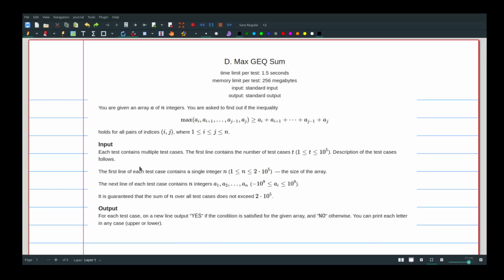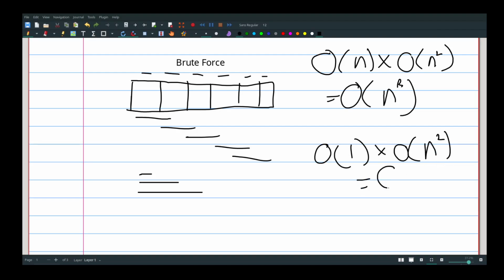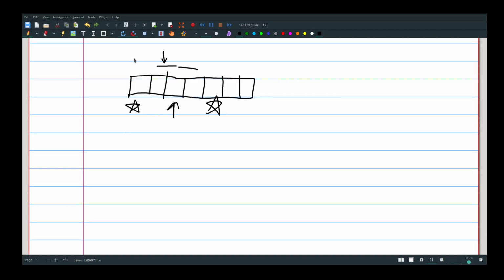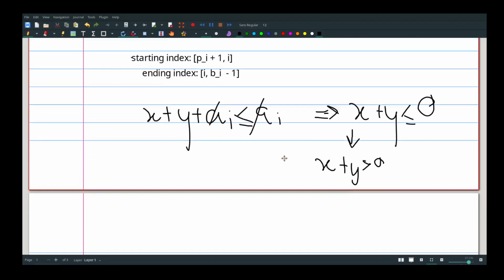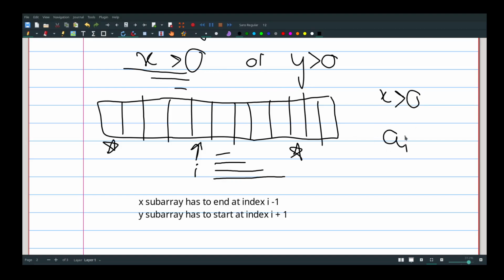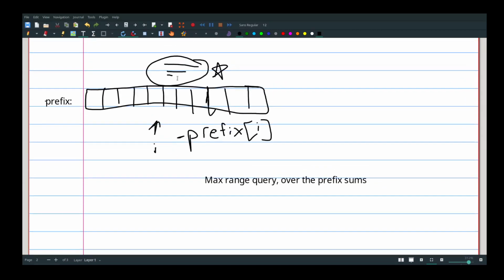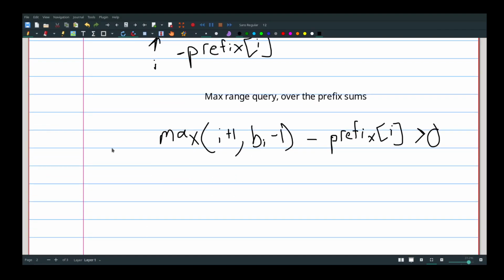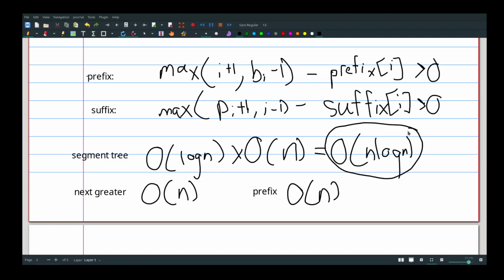CodeCraft-22 Problem D Editorial